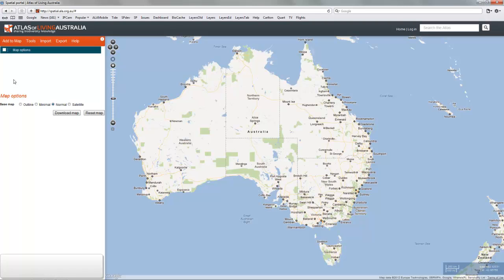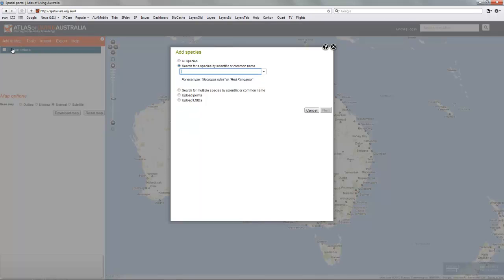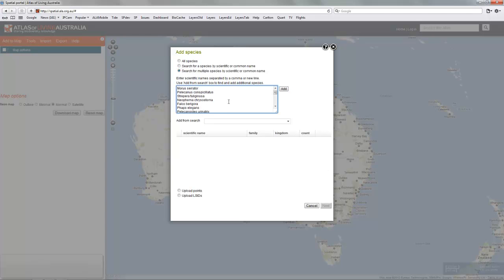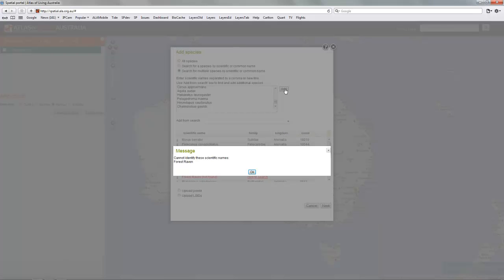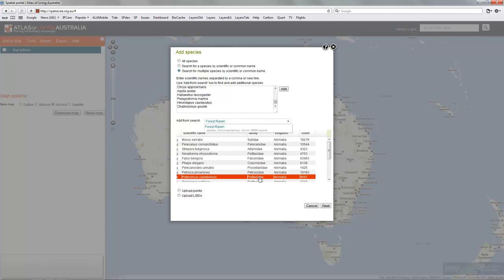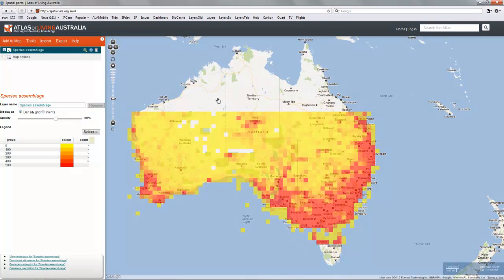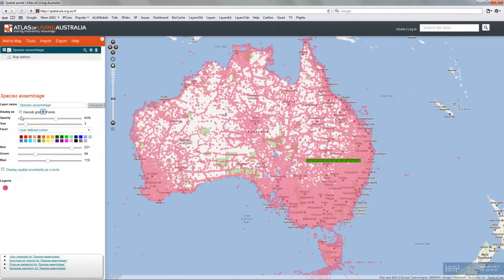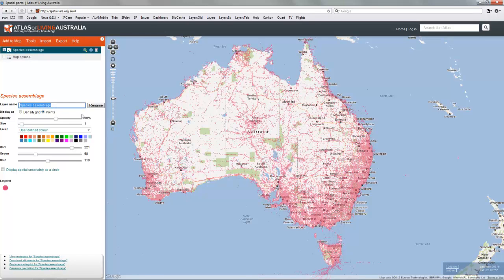Atlas of Living Australia Spatial Portal: Species assemblages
Assemblages of species can be created in the Spatial Portal using any combination of scientific names, common names and LSIDs (Life Science Identifiers: Globally unique species identifiers). The list of species is pasted into the assemblage box. The system identifies any ambiguities among the names and provides an alternate search to help resolve them. The assemblage layer can be used in the Spatial Portal as if it was a single species layer.